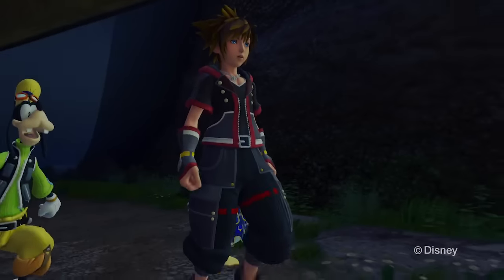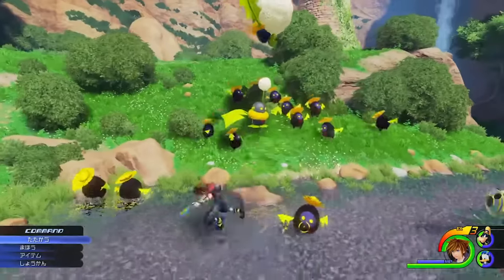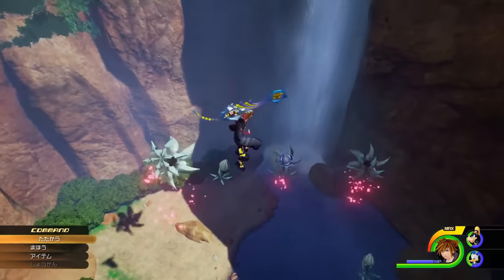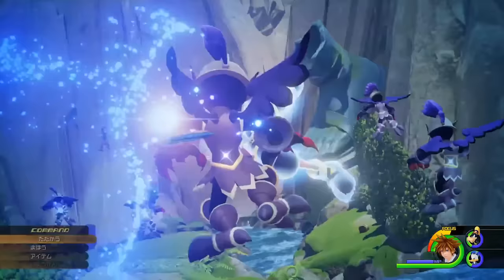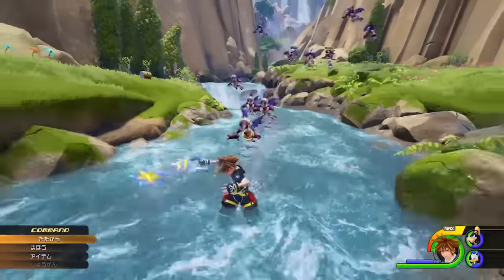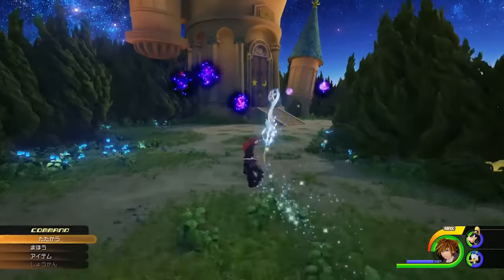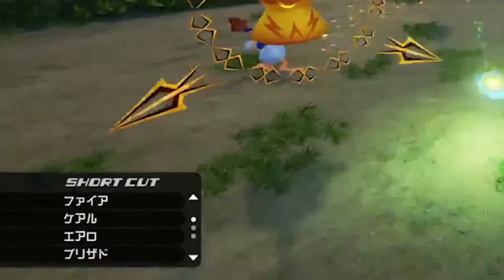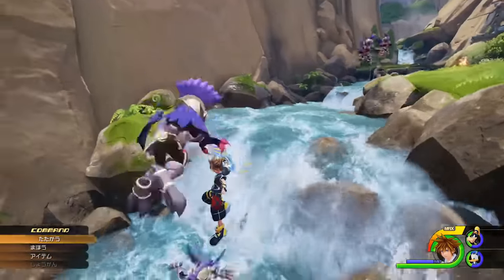KINGDOM HEARTS 3 - Jump Festa Trailer IN-DEPTH ANALYSIS! Secrets, Hidden Details and More!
With a new Kingdom Hearts 3 Trailer, that means more details and clues towards how the game is going to play out! Here is my In-Depth Analysis for the new Jump Festa 2016 Kingdom Hearts 3 trailer!

- PSN: Im_Vitality
- WoW: Vitality, Server: Aman-Thul Alliance
- Steam: imcynical
- Minecraft: Cynnnical